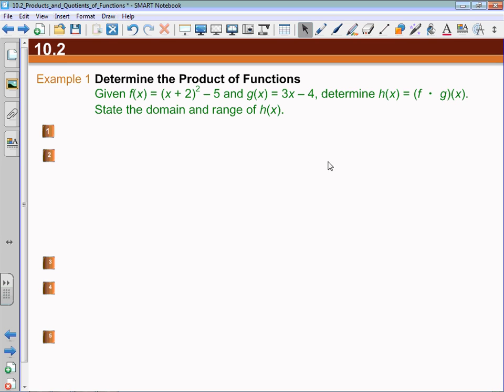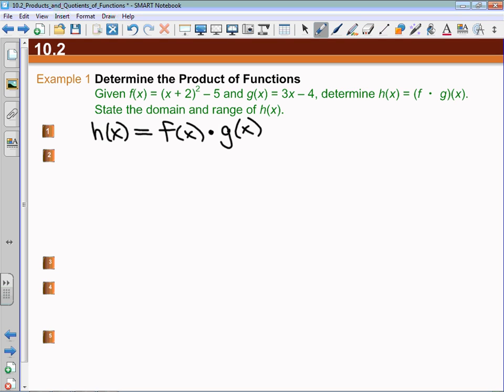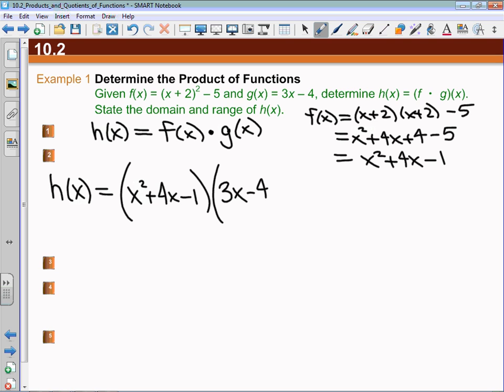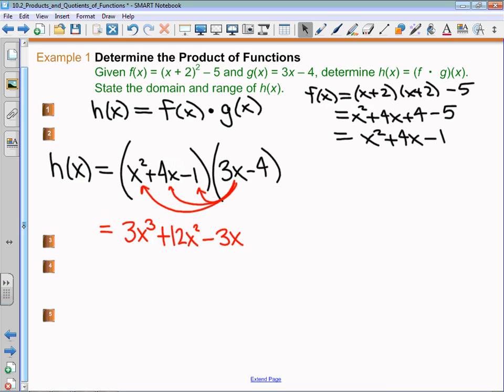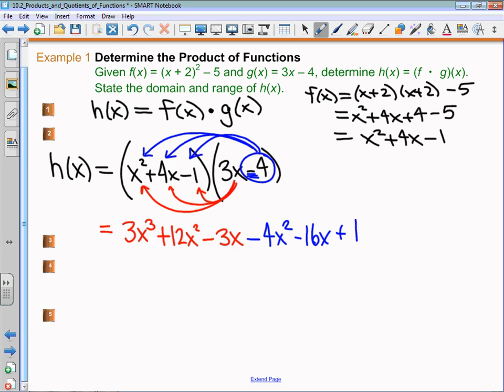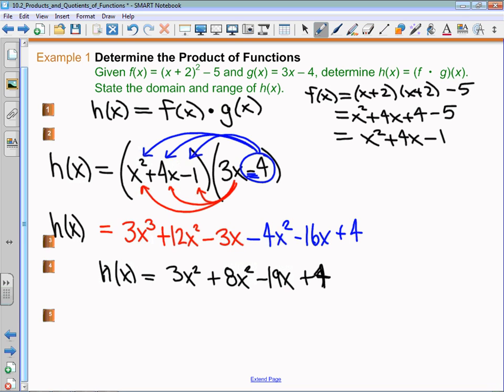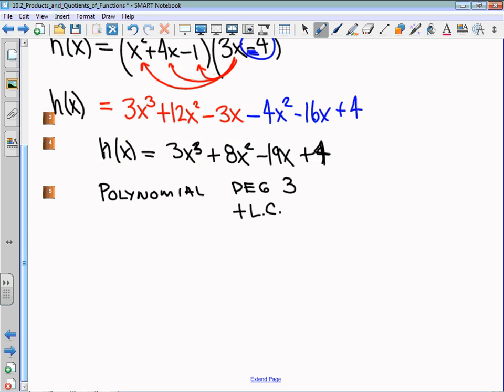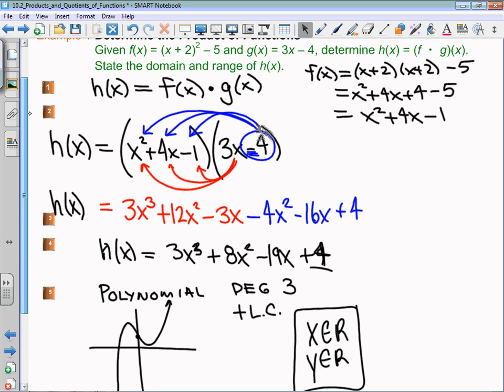10.2 Example 1